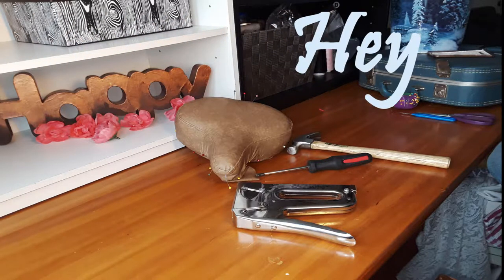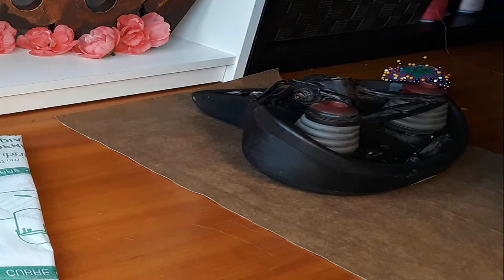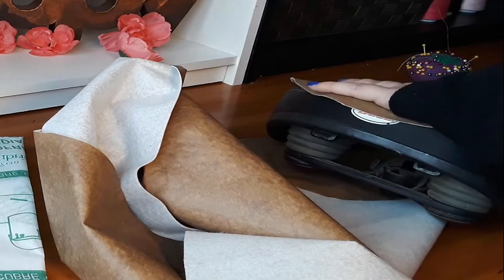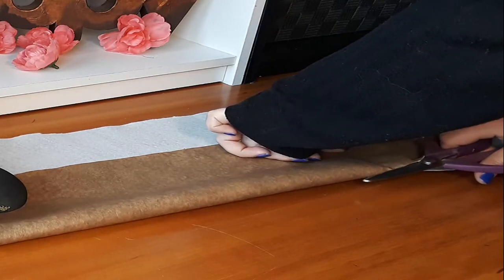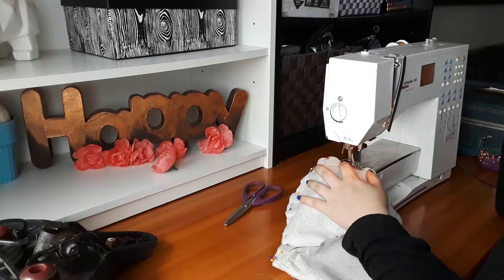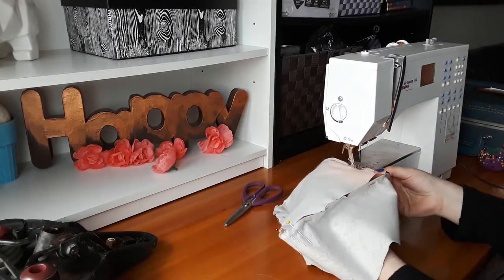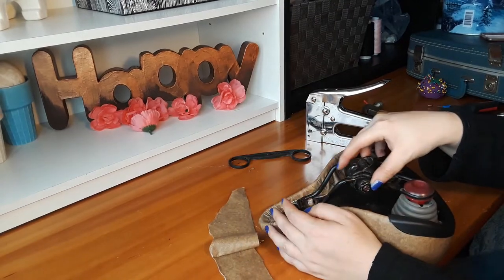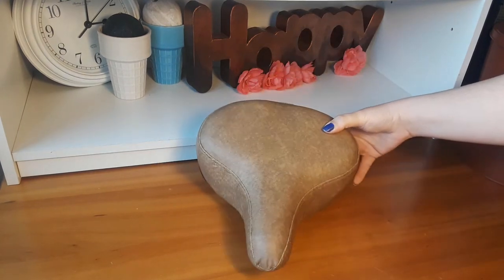Diy Bike Seat {Recycle.Repurpose.Reuse}| MakingMavin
Say you have a Old bike seat that you don't want to chuck but it's not good enough to use, well this is just the project for you! I give the best description of how to reupholster your bike seat that I can as someone doing this for the first time. I enjoyed fooling around making this, over all the steps are cut out your pattern/fabric depending on how daring you are, then sew those pieces together. Pin pin and more pining. Pull tight then staple so many times you loose count ! Then you are done! Hopefully this either entertains you or helps you on your project. Let me know what you think.

Social media is where I post random things!

I share Stuff I do their, the good, the bad, and the messy!

The music I used in this video Is

It Is a free to use song off Youtube